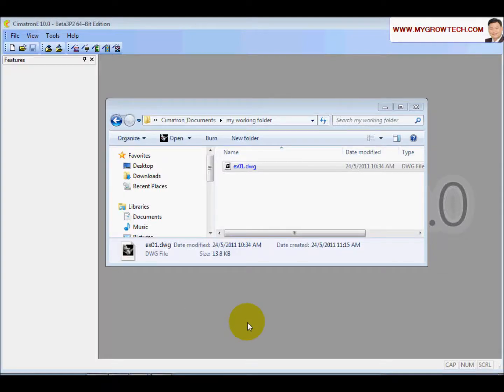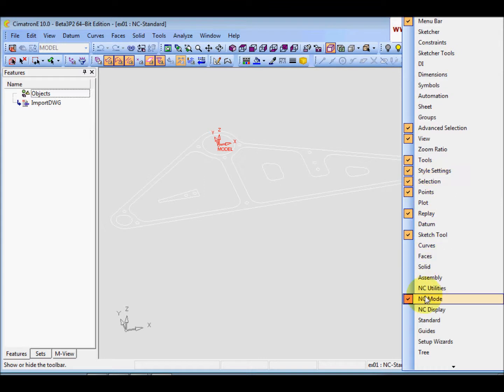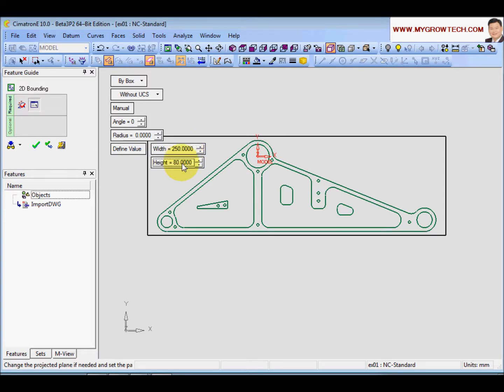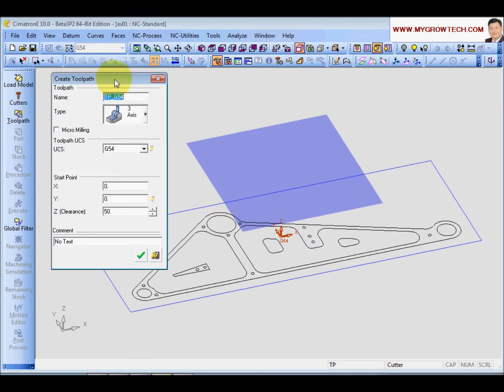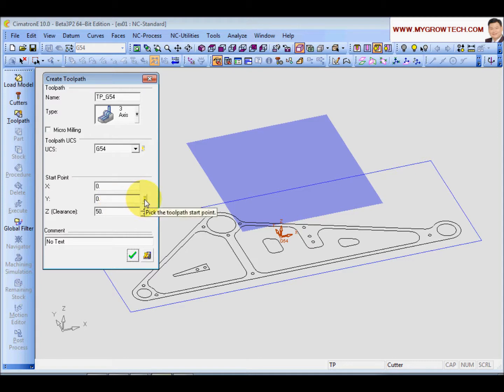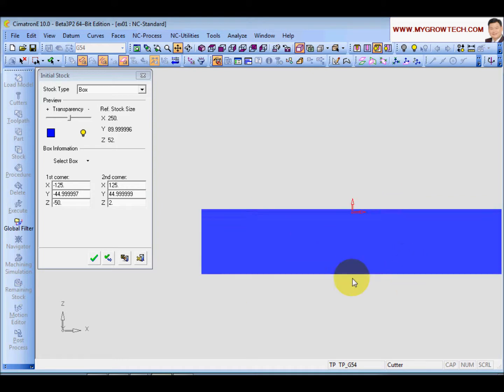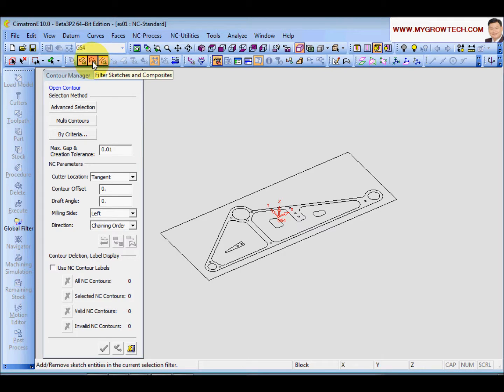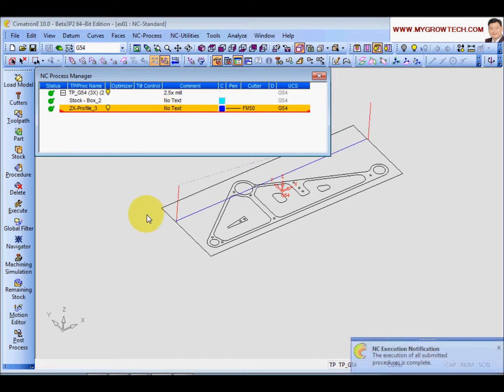1-3 C023 01 Introduction to 2 5X Mill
This video is recorded by Gan, it cover all the things regarding 2.5xMill (profile, pocket and drilling).
It is good for the beginner and for those who is working with contour instead of 3d model.
Total consist of 36 steps.